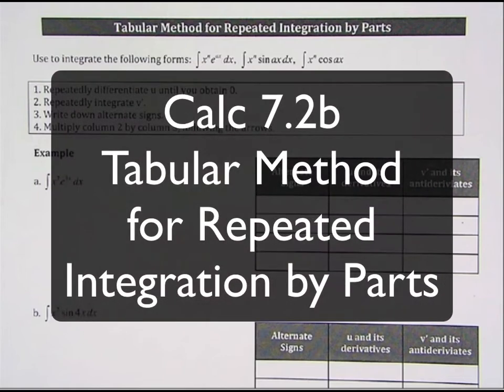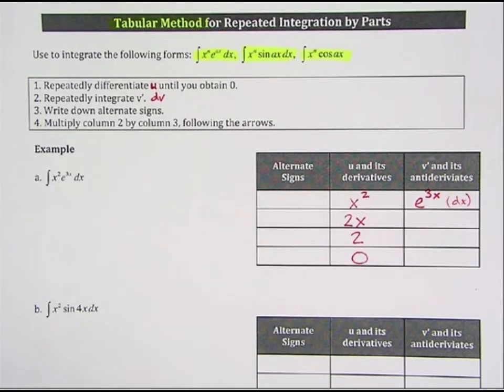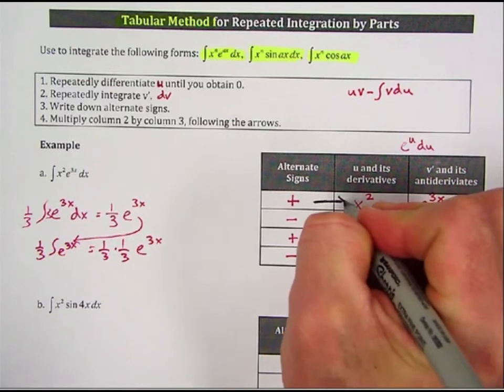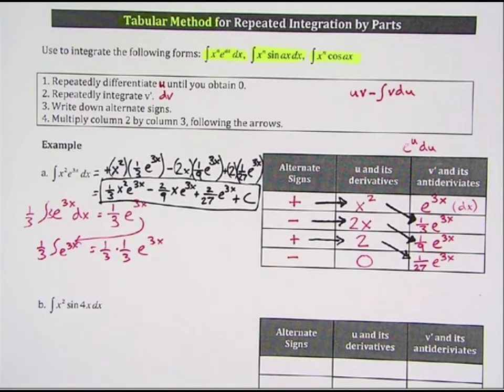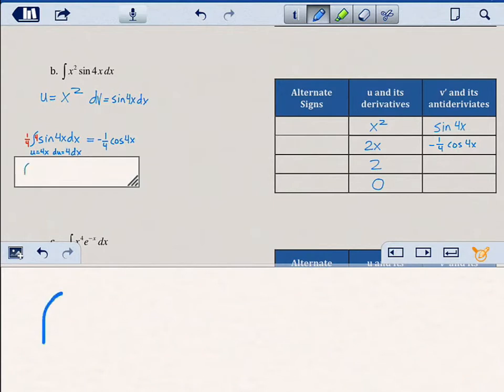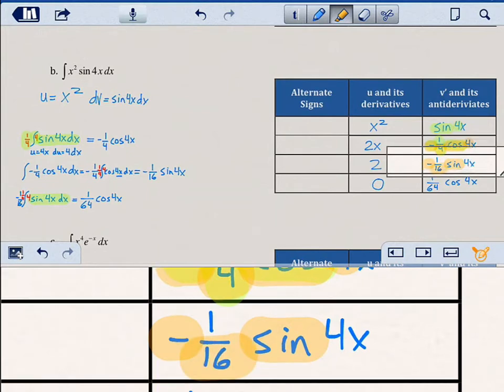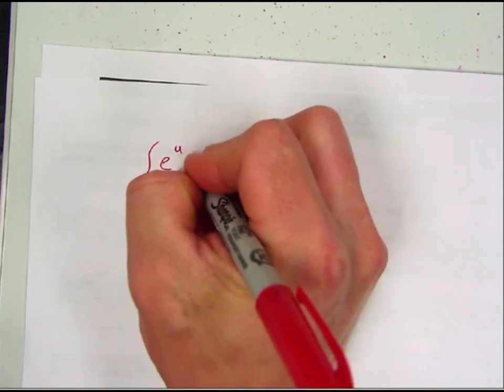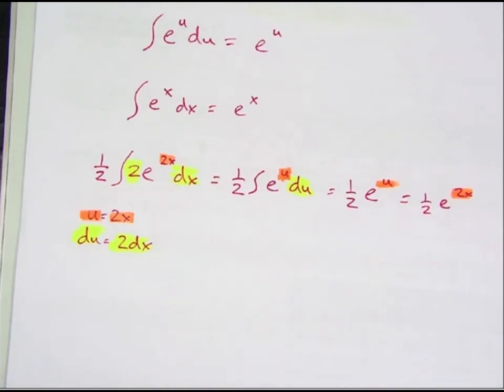Calc Lecture 7 2b Tabular Method